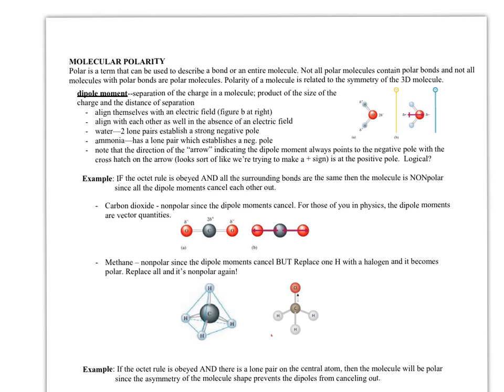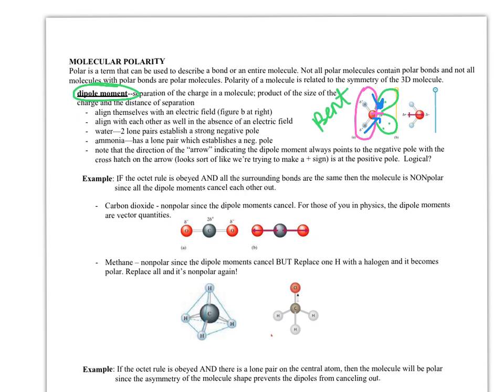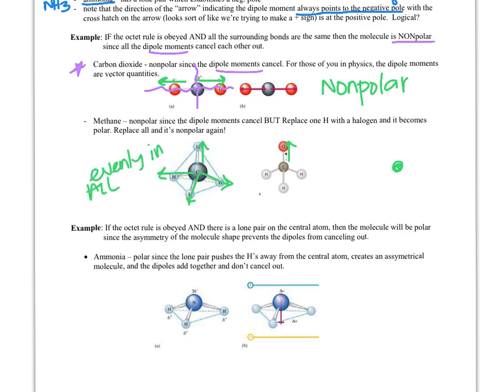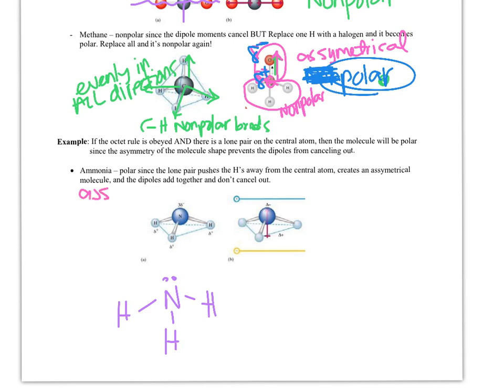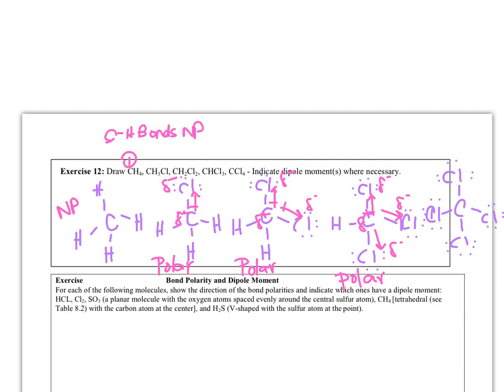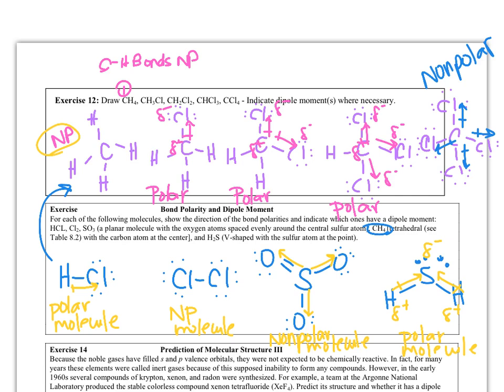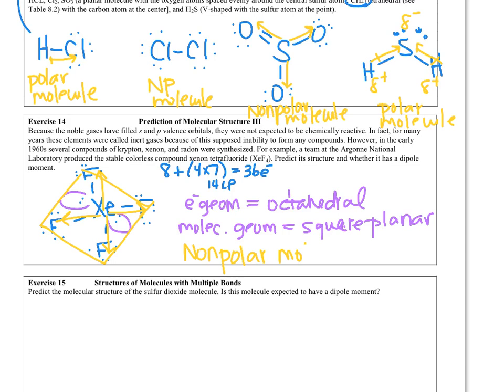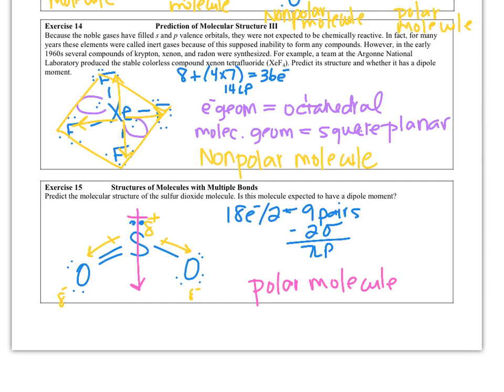Molecular Polarity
This video discusses how the molecular geometry of a compound determines the polarity of the molecule. It provides multiple examples with explanations.